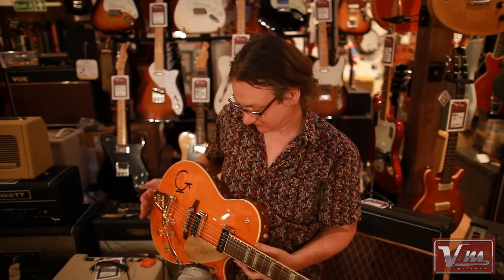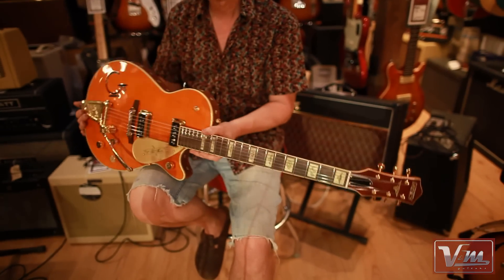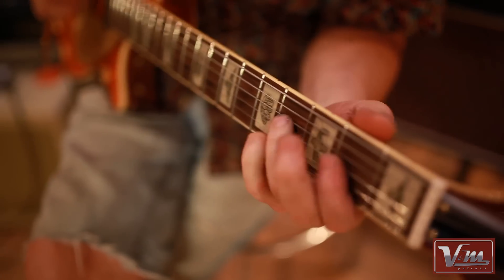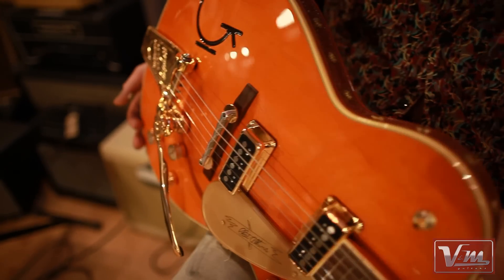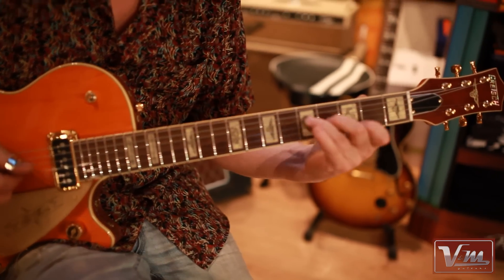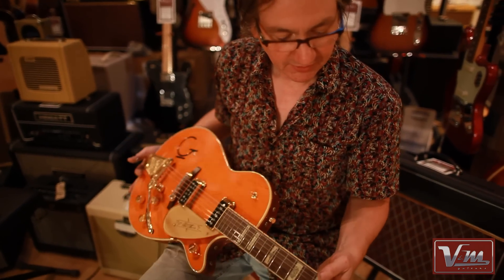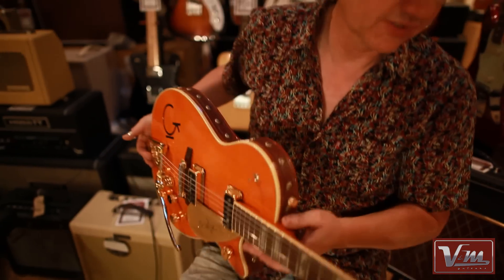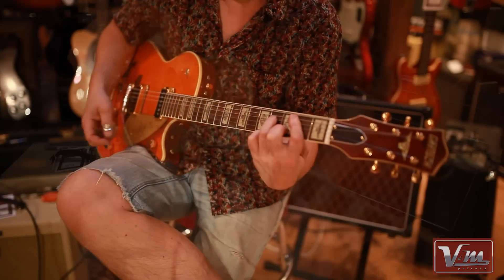Gretsch G6121-1955 Chet Atkins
The Leather-clad Gretsch G6121, plugged straight into a Cornell Romany Plus at Vintage and Modern Guitars.
Love Vintage? Check out Phil's Vintage Guitars for only the finest